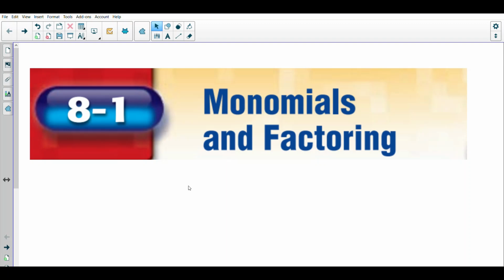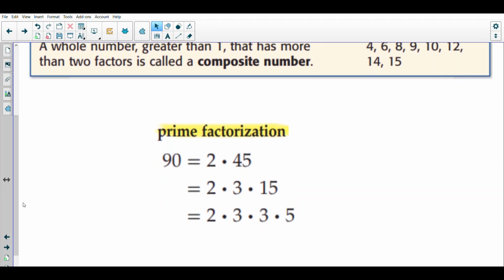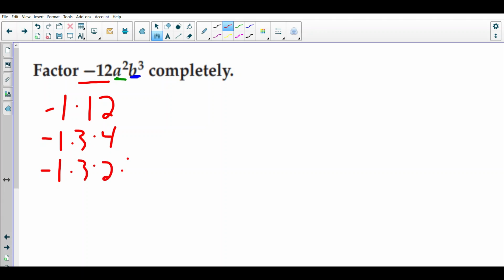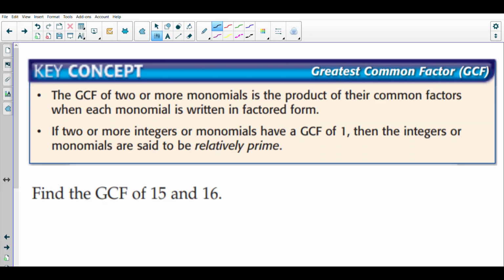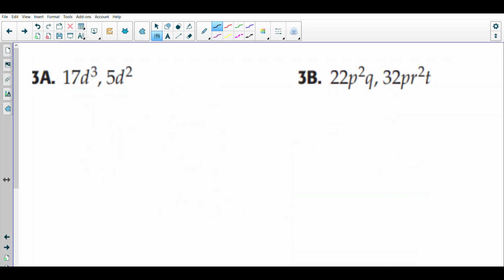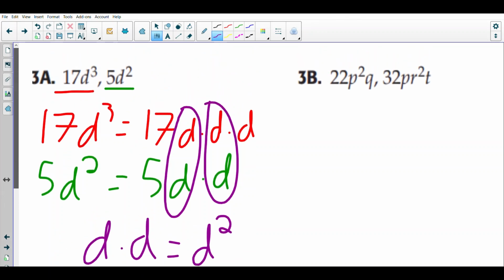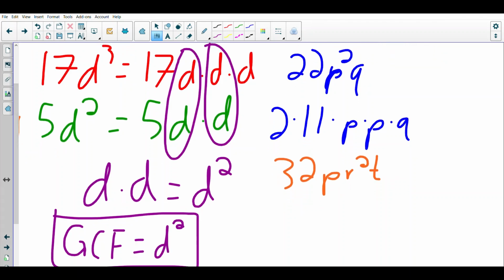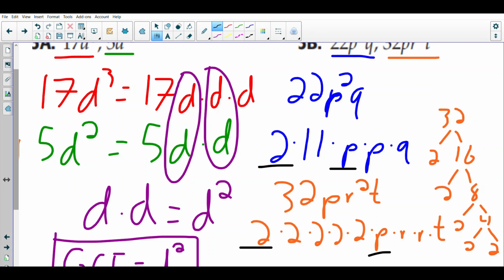Sect 8-1 Monomials and Factoring